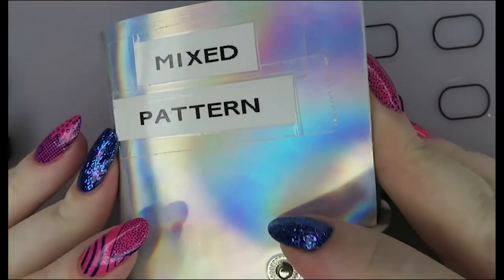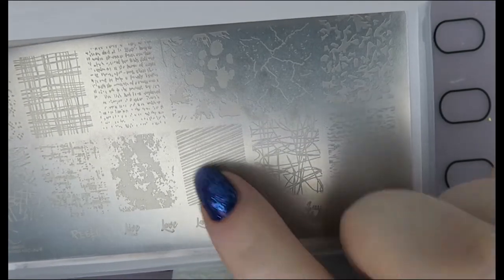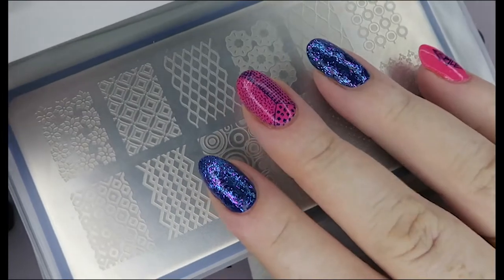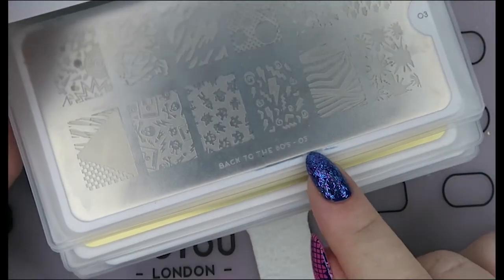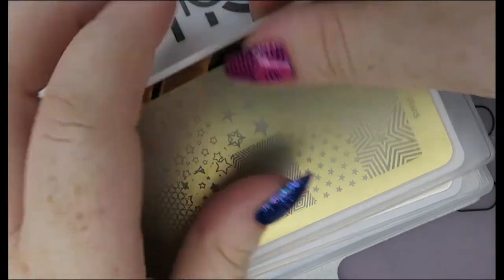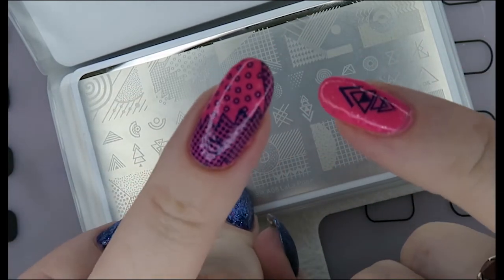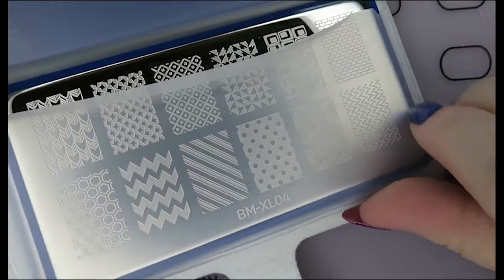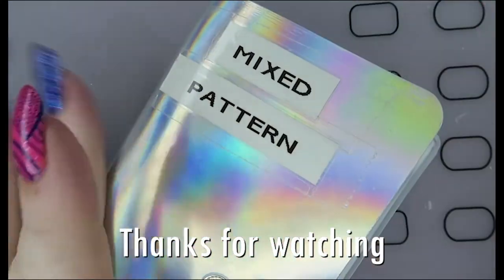Spotlight on Stamping Plates: Mixed Pattern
Hi everyone! This is a show'n'tell type video - ZERO bells and Zero whistles! Just a brief run through of my plate collection. Keep reading for more info.

On my nails:  Model's Own "Diamond Luxe Radiant Pink" and PS "Disco Queen" over Manhattan's "Magnetic Blue"

I have a non-ASOIAF related podcast with my husband.  It is called  "The Way We Are".  If you fancy checking it out, you will find more information below.

Join Clare and me every Sunday night at 7pm UK time for our live discussion of the book series on my ASOIAF /GOT channel.